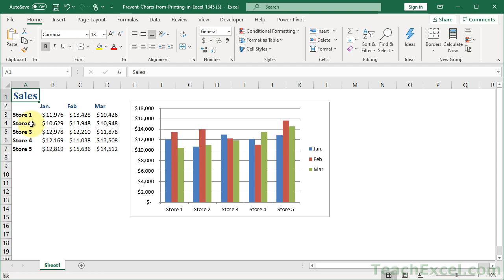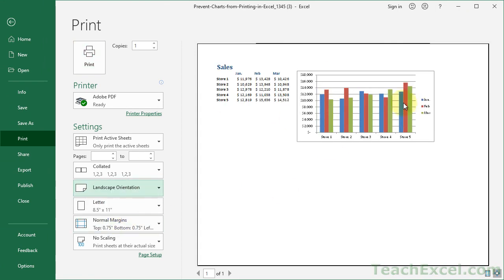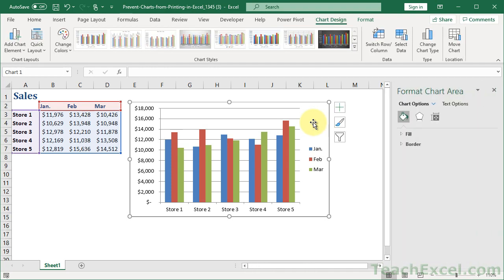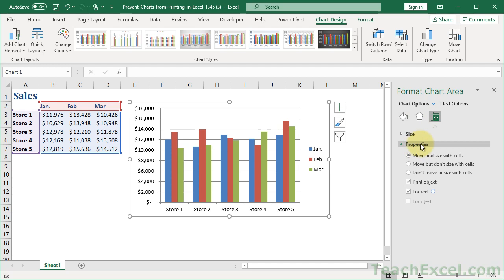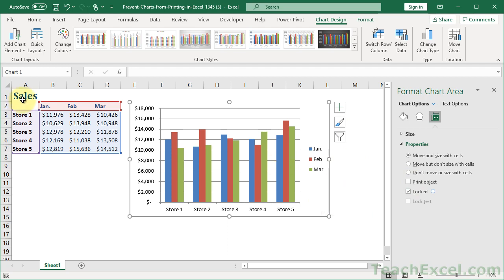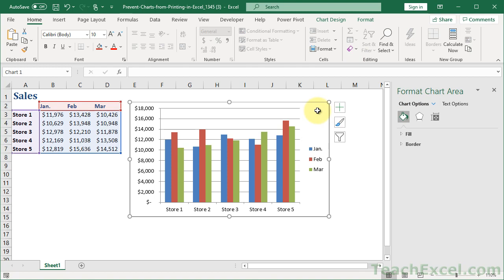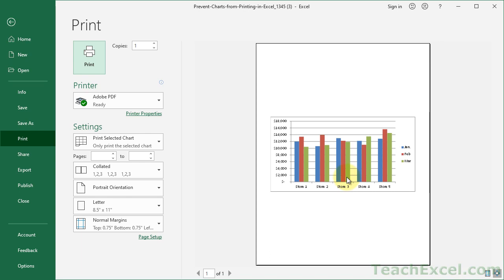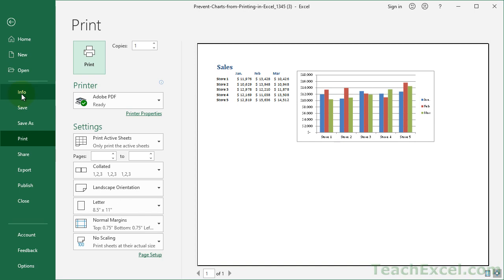Prevent Charts from Printing in Excel - Excel Quickie 53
Simple Excel tip to prevent a chart from printing - this allows you to hide a chart only for printed documents.

This tip is great when you don't want your printed worksheets and data to be cluttered with charts everywhere. Charts can look great within Excel, especially in a kind of nice dashboard, but they can be a real pain for printing.

When you hide your charts for printing, it allows you to better arrange the data you have in cells that you want to look over or present to someone else.

When you hide a chart, you can still choose to print it if you click the chart that is hidden and go to print; this allows you to print just the seletect chart, otherwise it will not print.

Stay safe

TeachExcel.com